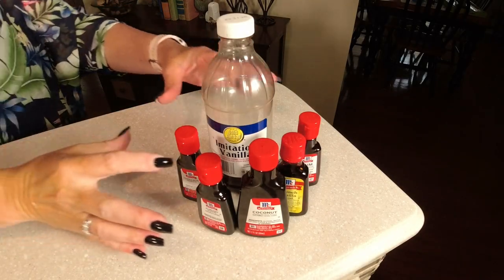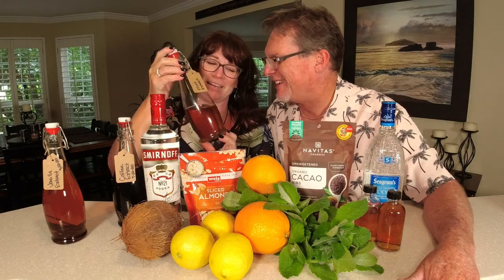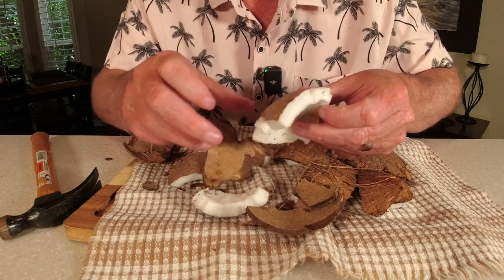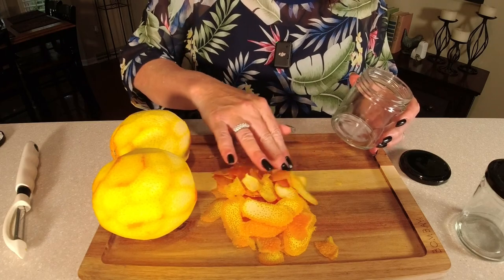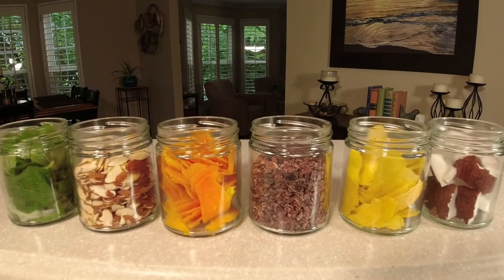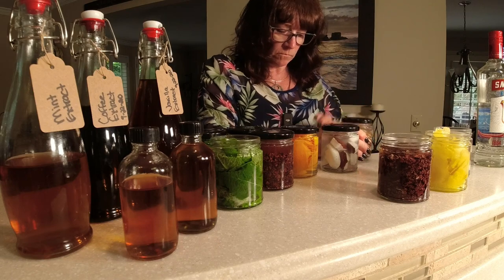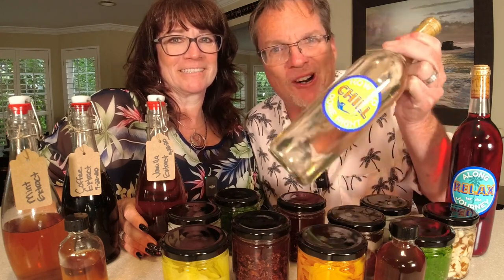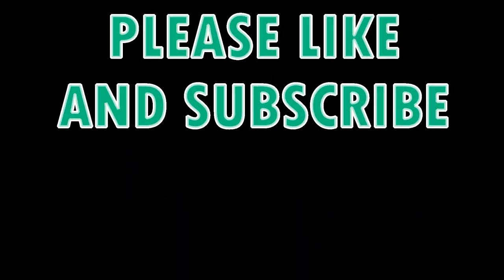How to Make Extracts - The Only Recipe You Ever Need - Never Buy Extracts Again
How do you make extracts? This is the only recipe you ever need to make any extract you can think up. Homemade cooking extracts are not only easy to make, but also very economical to make. I am going to show you how to make Vanilla Extract, Orange Extract, Almond Extract, Coffee Extract, Chocolate Extract, Coconut Extract in this video.

But not only are these extracts great for cooking, but you know we make wine on this channel these or perfect for adding more flavor to your wine.

ONE STOP SHOP for all our Supplies and Much More

Clear Glass Jars

33 Oz swingtop Bottles

17 Oz swingtop bottles

Clear 4 oz gifting bottles

HOWTODONERIGHT AND
ALONGFORTHEJOURNEY

16 OUNCES
32 Ounces
CUSTOM STICKER LABELS
CLEAR GLASS BOTTLES
WINE CORKER
WINE BOTTLE DRY RACK
#8 WINE CORKS
#9 WINE CORKS
RED STAR WINE YEAST
WINE TANNIN
YEAST NUTRIENT
CAMPDEN TABLETS
STABILIzER OR POTASSIUM SORBATE
ACID BLEND
 Larger Size
PECTIC ENZYME
 Larger Size
2 GALLON FERMENTING BUCKET FOR 1 GALLON BATCH
6.5 GALLON FERMENTING BUCKET FOR 5 GALLON BATCHES
1 GALLON CARBOY WITH AIRLOCK
3 GALLON CARBOY
5 GALLON CARBOY WITH AIRLOCK
AIRLOCK
BOTTLE FILLER
RACKING CANE
HYDROMETER
BENTONITE
MESH BAGS
SQUIRT BOTTLES
QUART SIZE JAR WITH LIDS
WINE TAGS
WINE CAPSULES
WINE PADDLES
WINE BOTTLE SCRUB BRUSH
CARBOY BRUSH
CARBOY HANDLES
WINE BOTTLING FILLER TIP
1 GALLON STARTER  WINE KIT
5 GALLON STARTER  WINE KIT